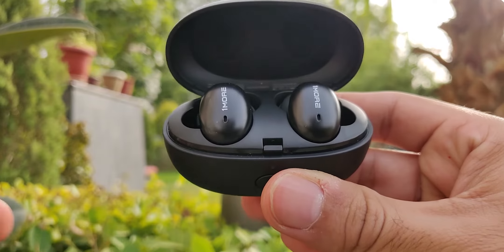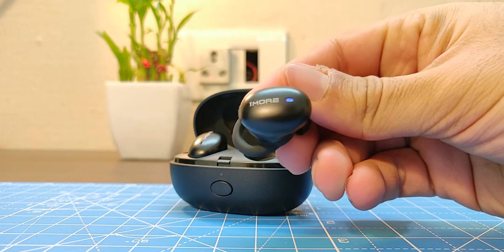1MORE Stylish True Wireless Review | My New Favourite?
In this video, I take a look at the recently launched 1MORE stylish true wireless earphones. They are available for Rs 6,490 on Headphonezone and for Rs 6,999 on 1MORE's official India website. Link to both the websites is mentioned in the description below.  But, are these even worth the price? Watch the video till the end to know :)